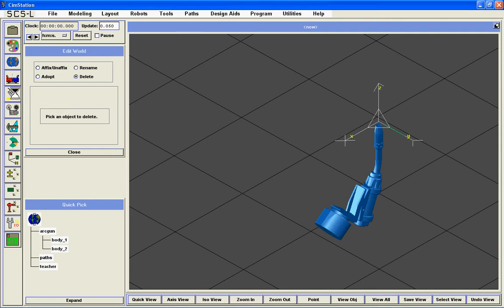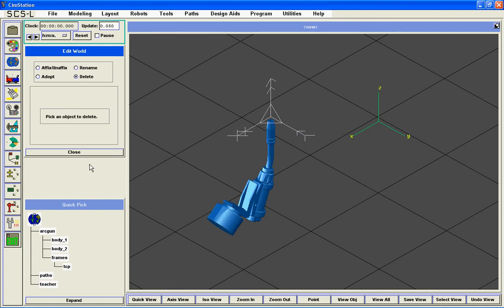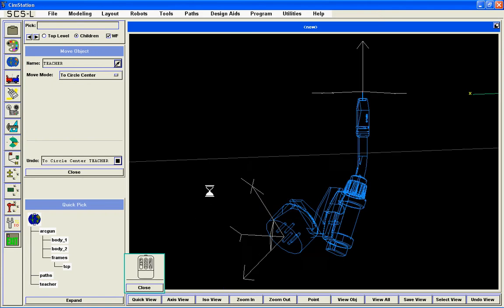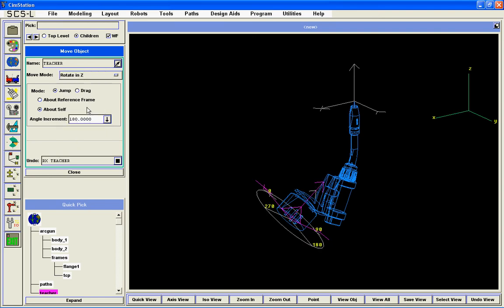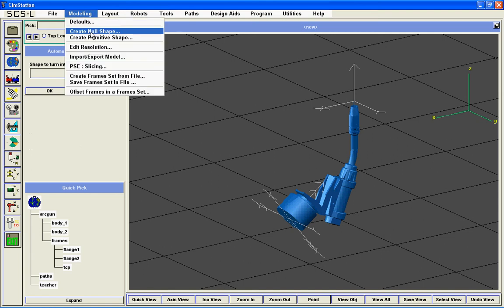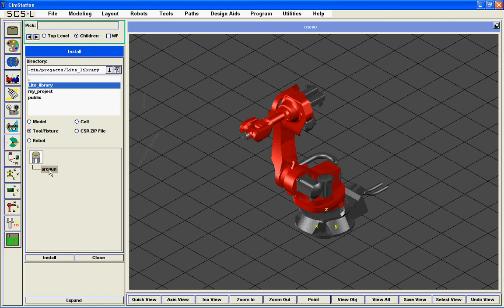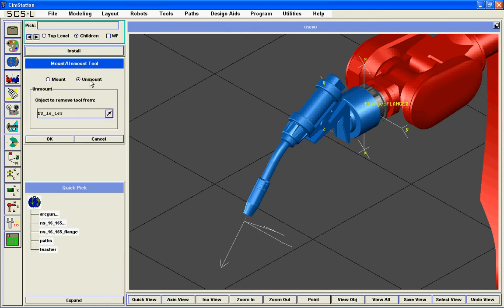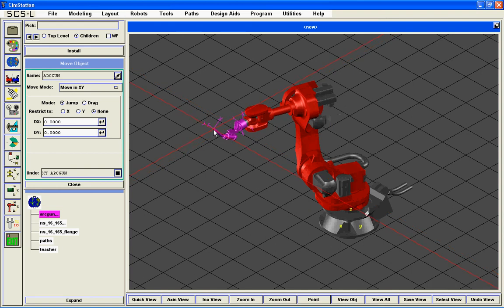RoboSimPro - Creating a new tool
Creating a tool from a model